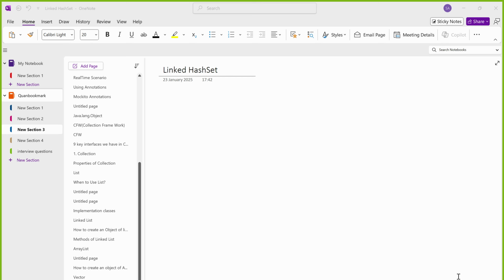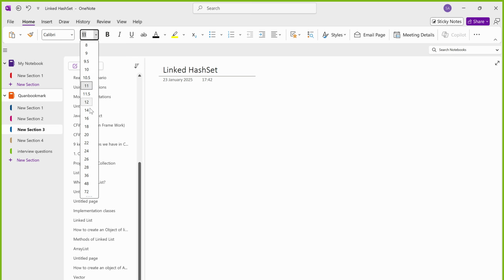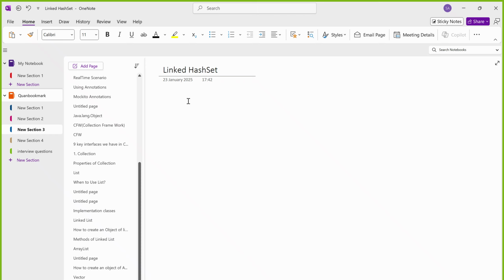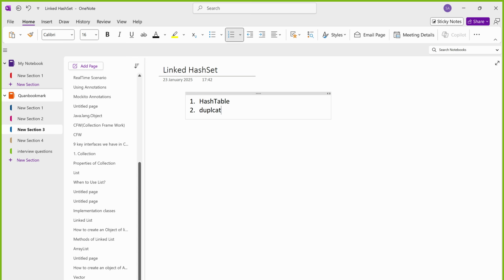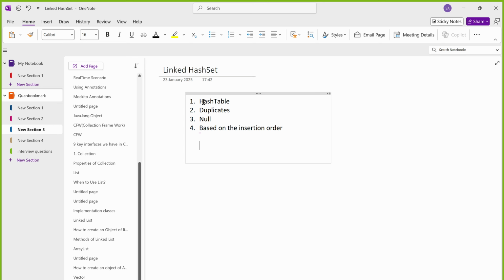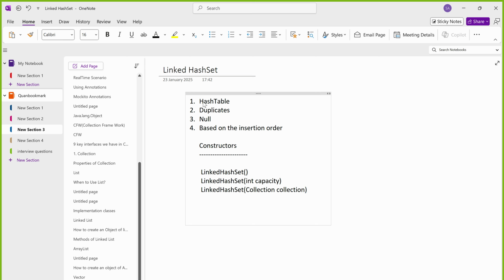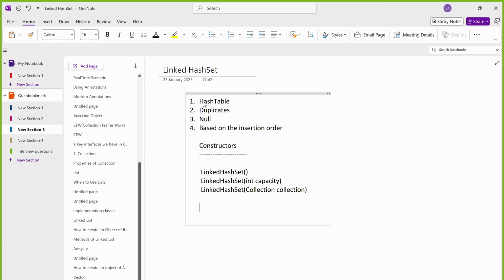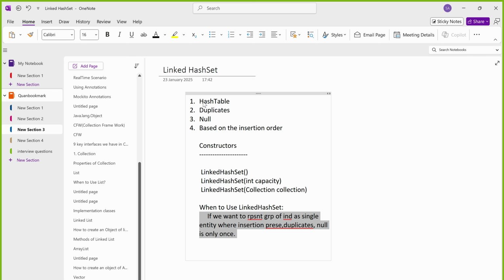61. Linked HashSet Explained in simple steps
In this video, you’ll Explore the key differences between HashSet, LinkedHashSet, and TreeSet in Java. This video dives into their constructors, functionality, and real-world usage. Learn when to use HashSet for random access, LinkedHashSet for preserving insertion order, and TreeSet for sorting data in natural order. Perfect for beginners and Java interview preparation!

### 🔥 Key Highlights:
- [Key point 1: e.g., "Learn how to use String methods effectively."]
- [Key point 2: e.g., "Understand multithreading with practical examples."]
- [Key point 3: e.g., "Master Java 8 Streams and functional programming."]